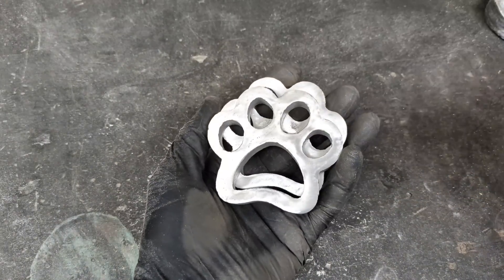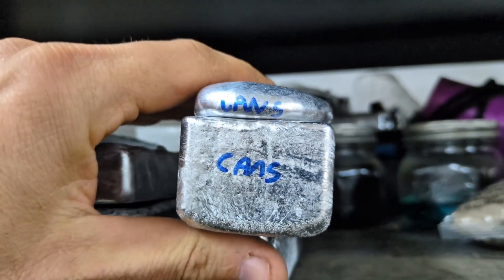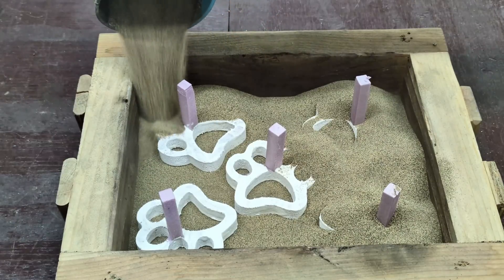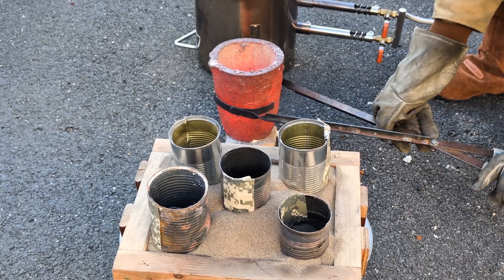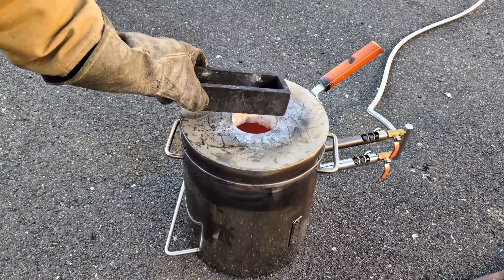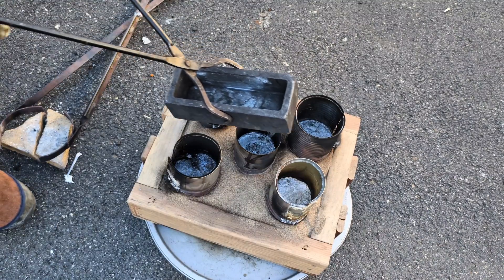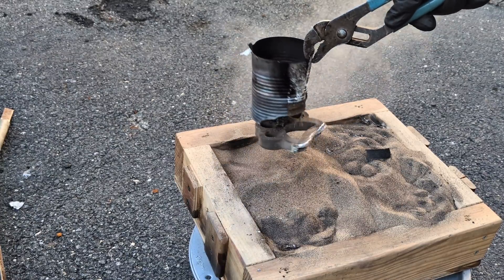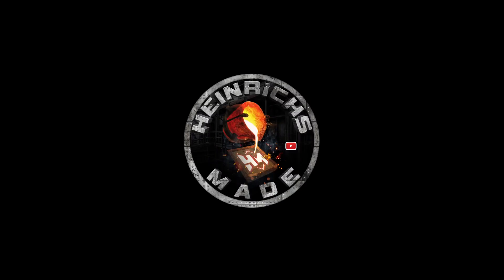Metal Casting for beginners - Easiest way to metal cast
Metal Casting for beginners with the lost foam metal casting process

If you are a beginner in metal casting you want to give the lost foam metal casting method a try.  I think it is the easiest way to metal cast and perfect for beginners.  I hope you enjoy this video and it helps you out.  👍

Make sure to check out @stevesrt8